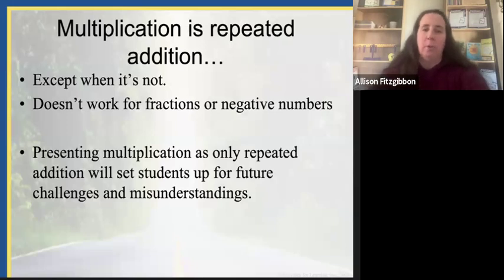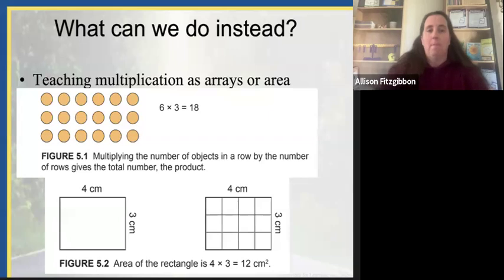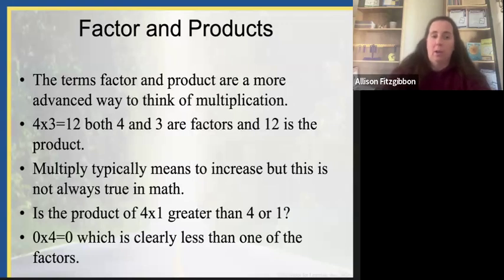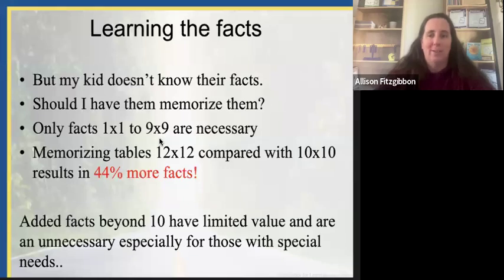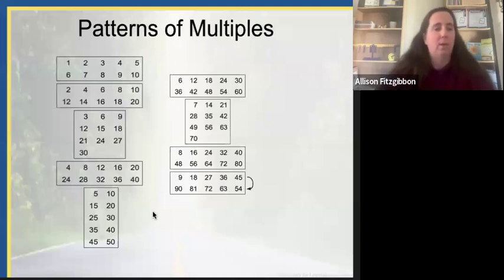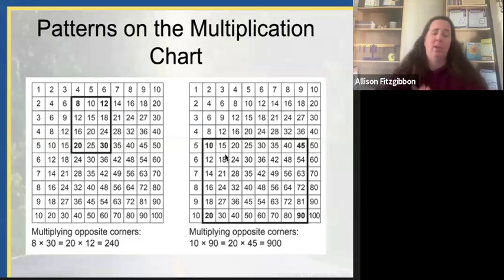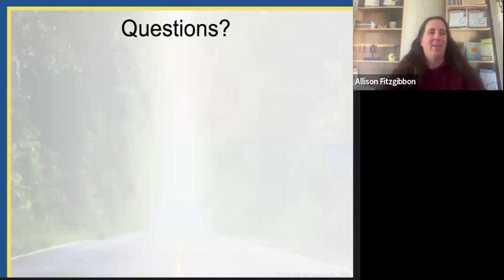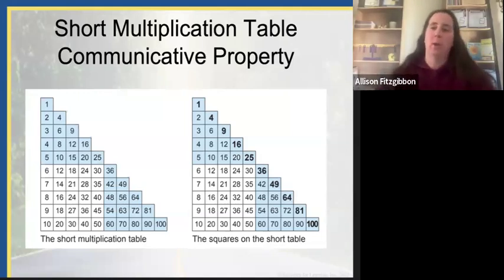Multiplication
This is a presentation from RightStart Math's Online Conference, held in January 2025, and will focus on multiplication. This presentation is based on a chapter from Start Math Right: The Journey to Mathematics Excellence, written by Dr. Joan A. Cotter with Kathleen Cotter Clayton.